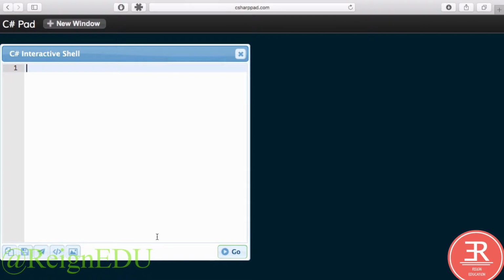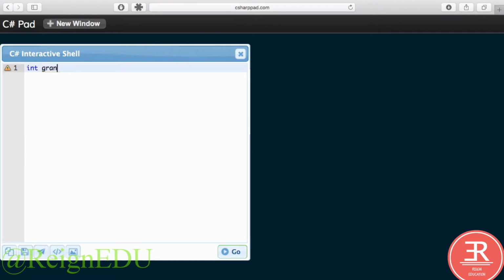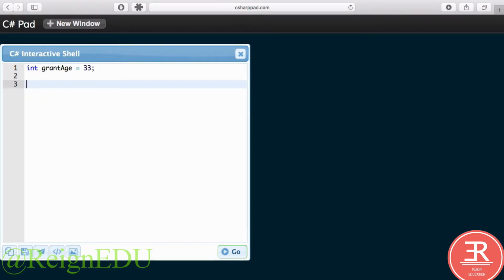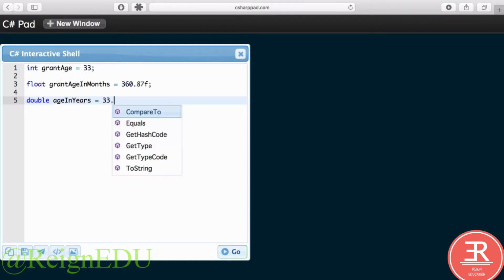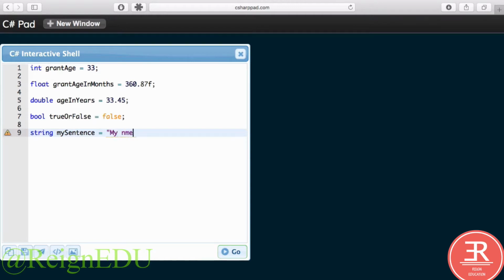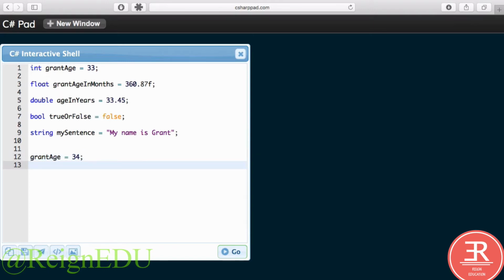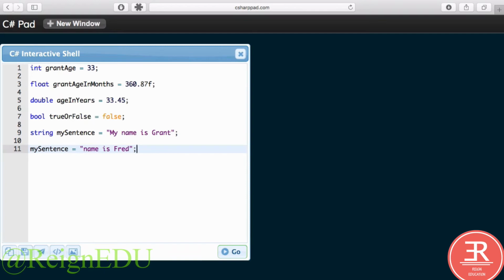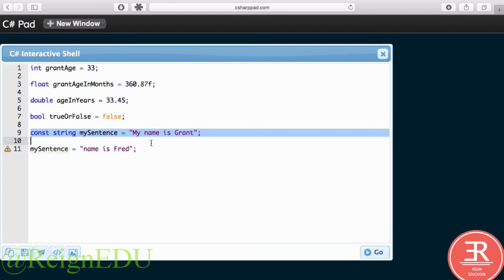Learn C Language: Variables in C